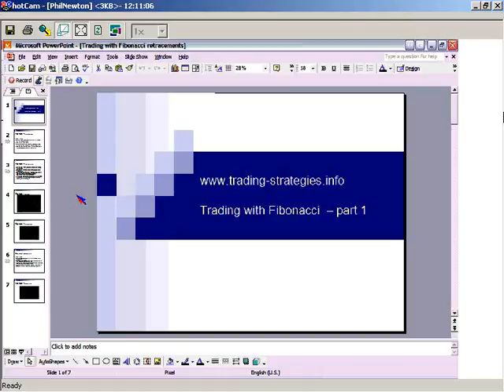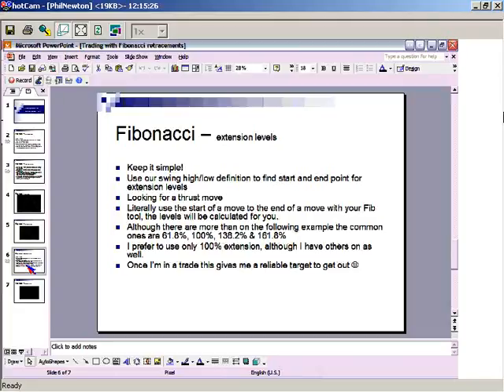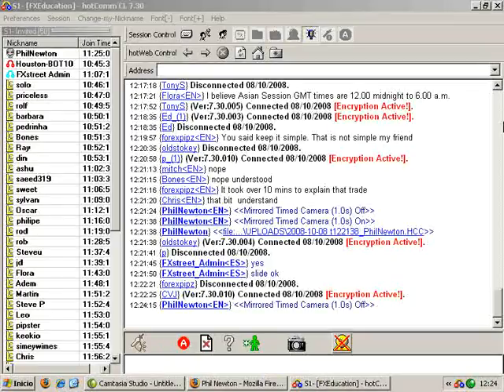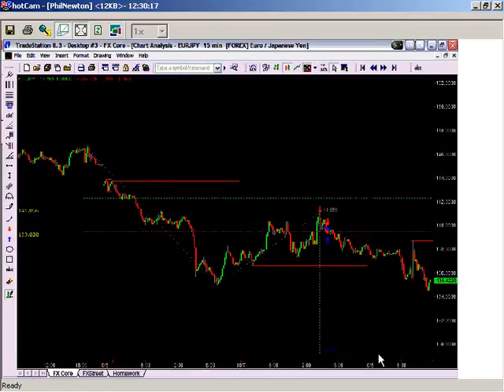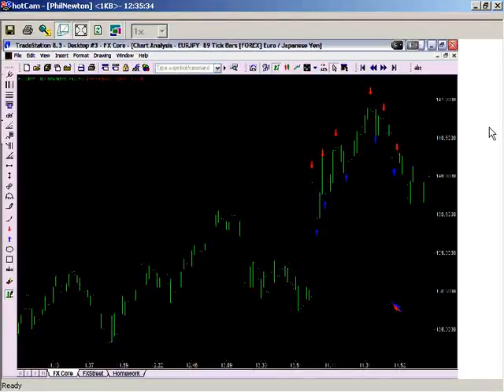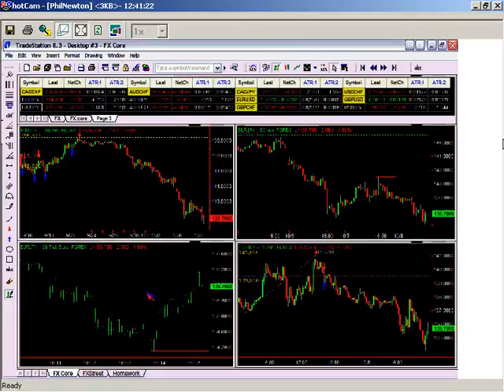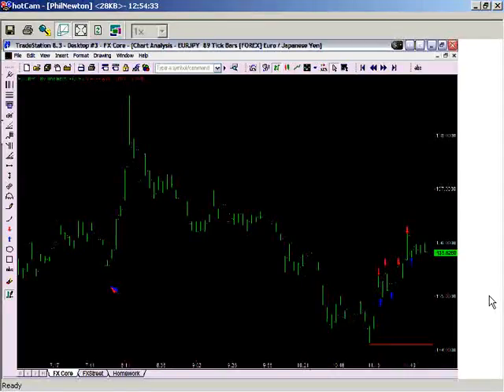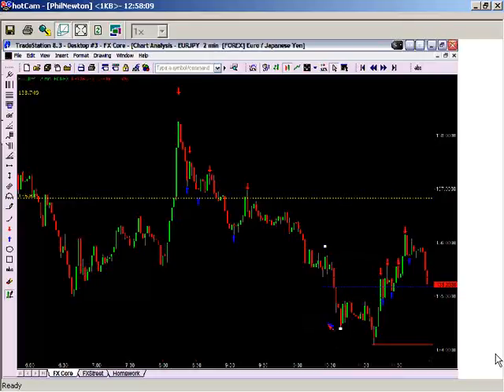Phil Newton: Trading set ups when breakouts aren't an option - Fibonacci trades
Date of issue: 08 October 2008. Speaker: Phil Newton. Phil Newton presents a different view of trading that he uses when break outs are not available. With the current market volatility this is pretty much the only way that Phil is trading to take advantage of the big swing and to identify a method to jump on board some of the moves. The presentation starts with a short power point of Fibonacci and how Phil uses them as well as the strategy outline.